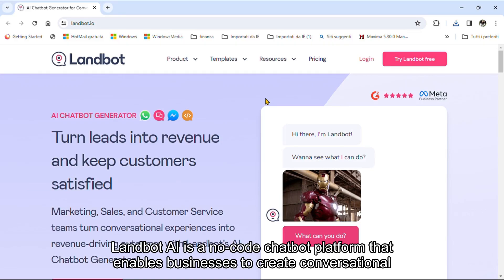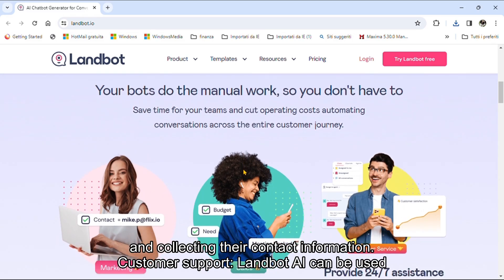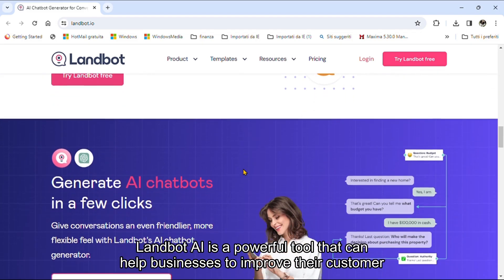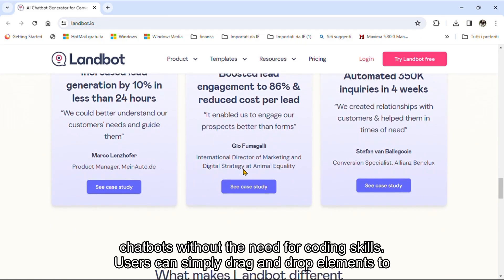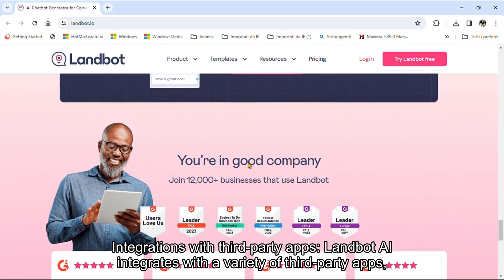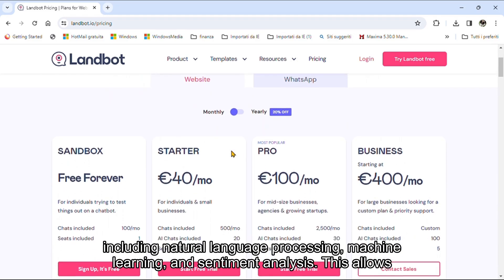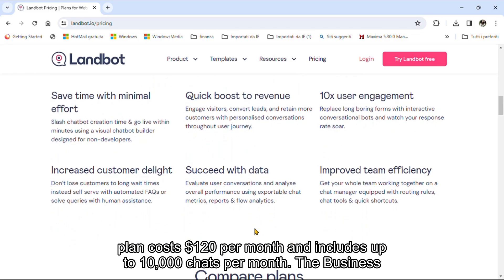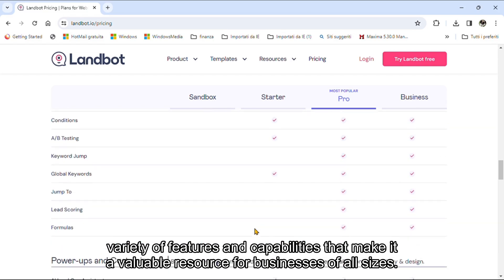Landbot AI: The AI-powered chatbot platform that can help you grow your business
Landbot AI is a no-code chatbot platform that enables businesses to create conversational experiences without the need for coding skills.